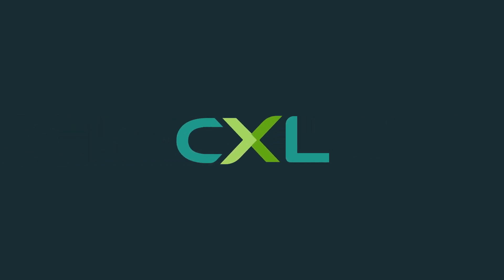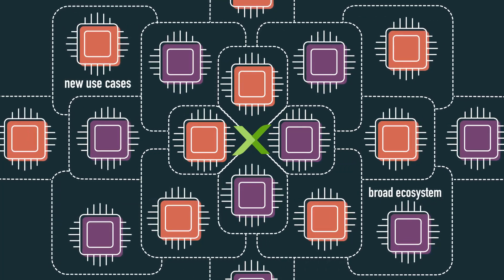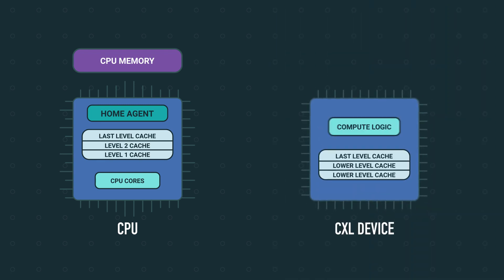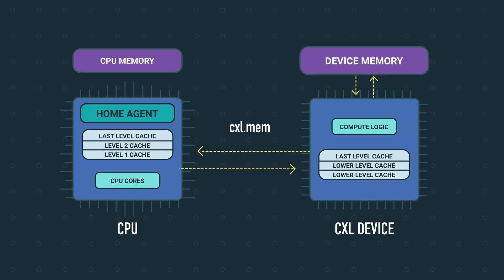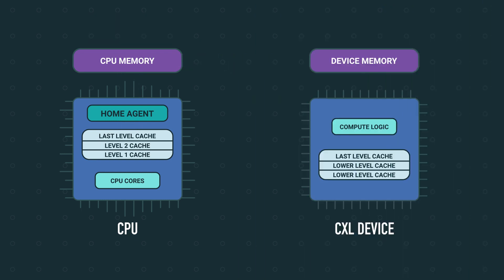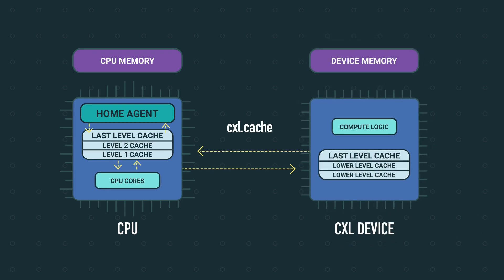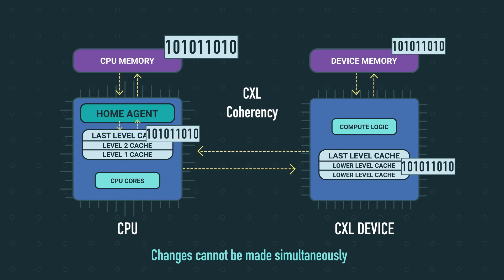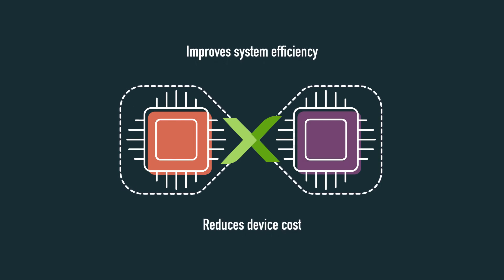Exploring Compute Express Link™ (CXL™) Cache Coherency